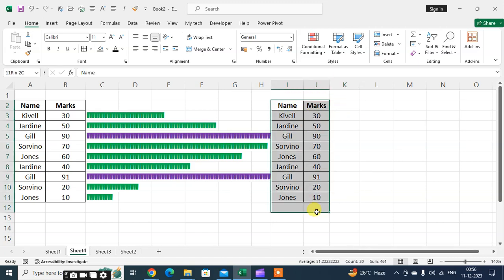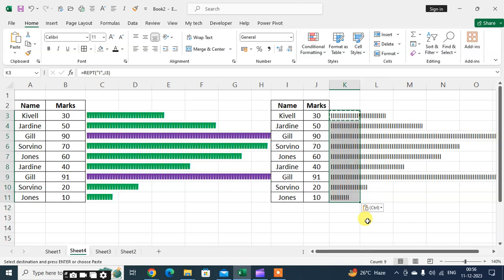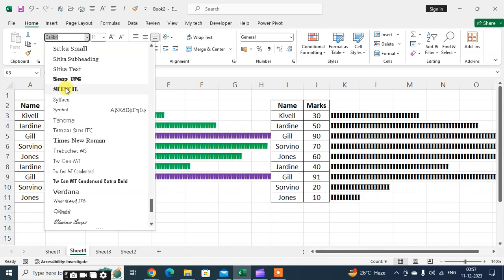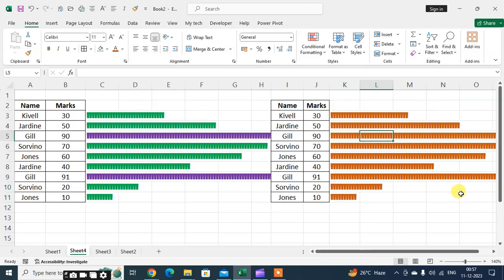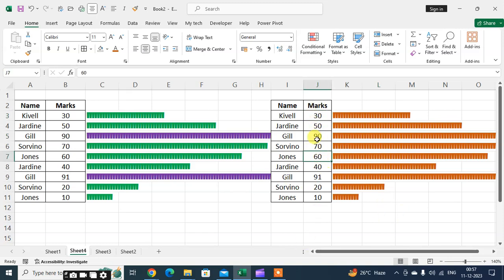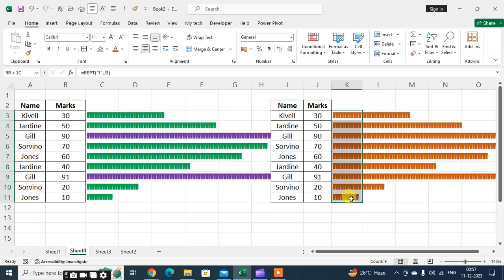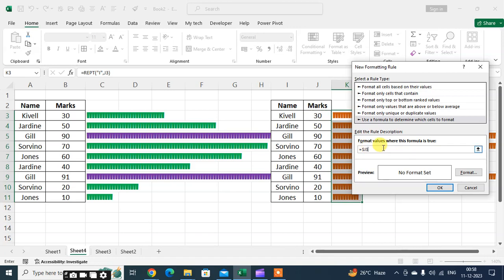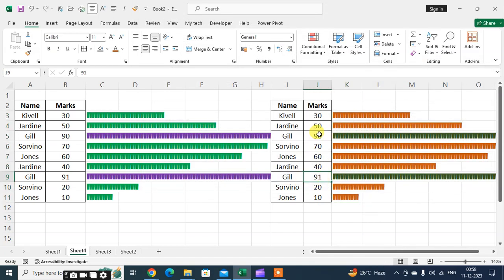How To Create Chart Manually In Excel Sheet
By using function you can create chart. how to create manual chart in Excel sheet let's see okay this is my excel sheet I already create here the manual chart you can see here this I'm not using any chart option from Excel sheet okay just create manually okay created it manually so let's see how it's done this is a small